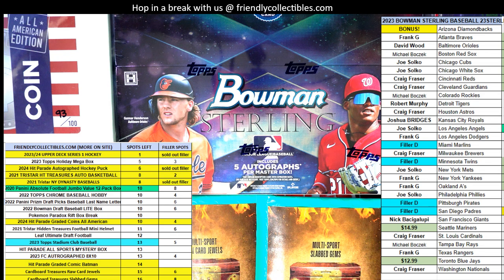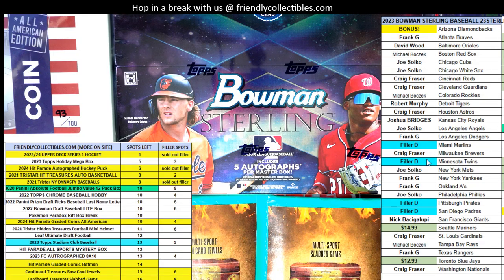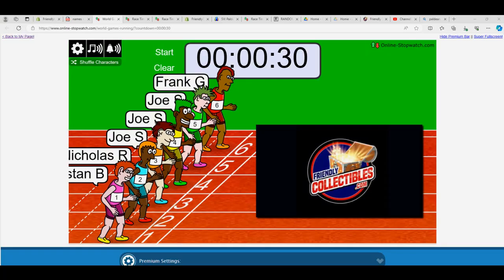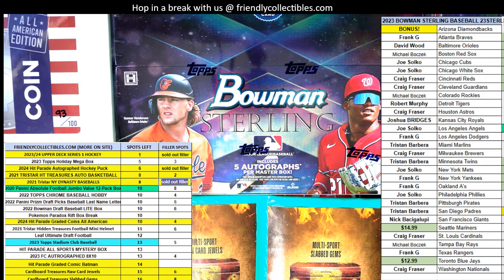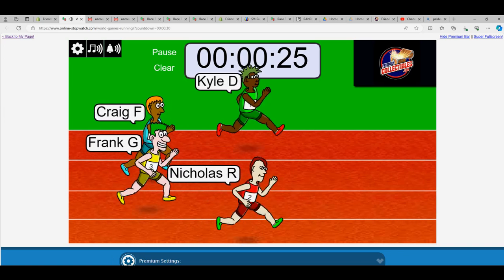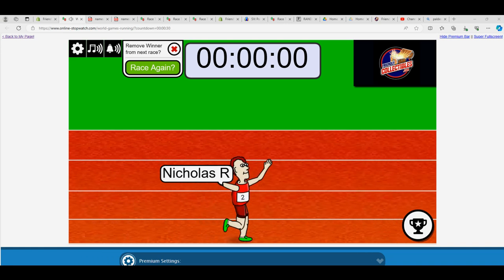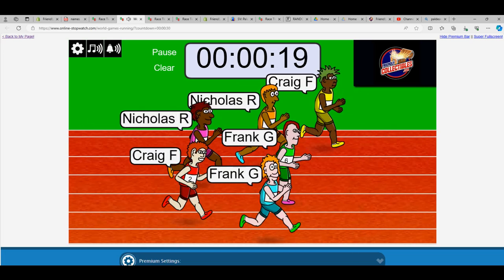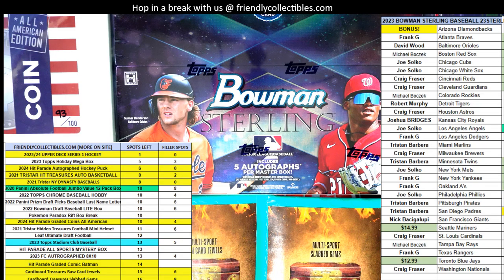Filler Races for Bowman Sterling Baeball, Hockey Puck, Series 1 Hockey, Dynasty Baseball